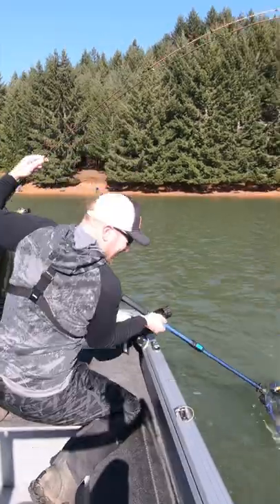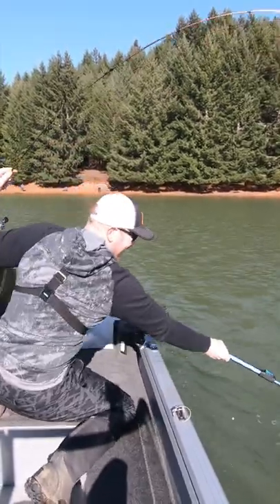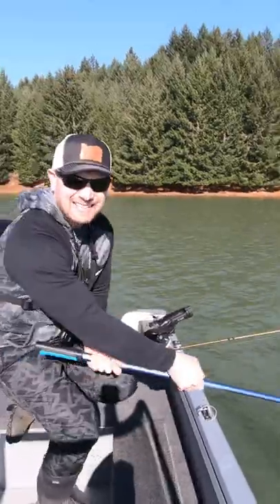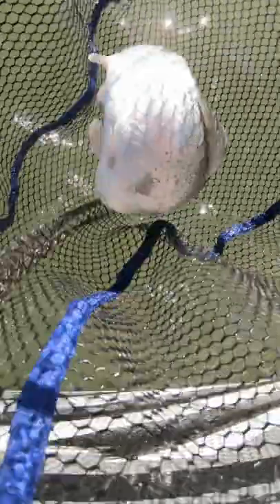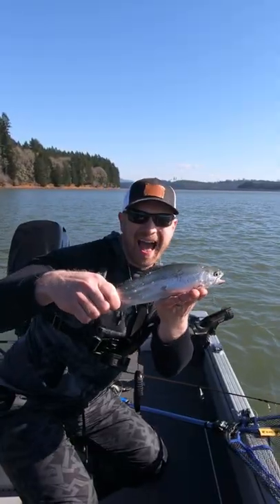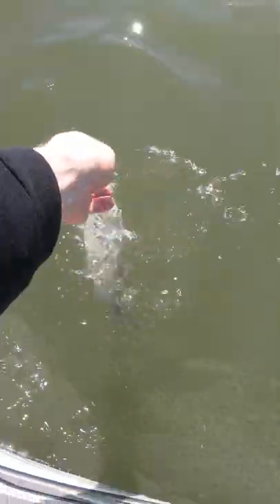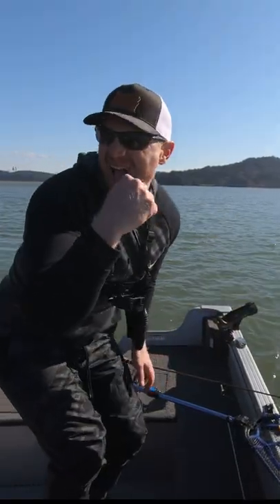Stocked Trout Like OR Love Corn??!!??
When it comes to trolling for trout, add some bait to the spinners, plugs and spoons, especially corn. The Berkley Gulp Corn is one of the best baits to tip you hooks when trolling for stocked trout. The stocked trout won't be able to resist the corn. But the better question is: do stocked trout like or love corn? Tight lines and get out there and chase some stocked trout!